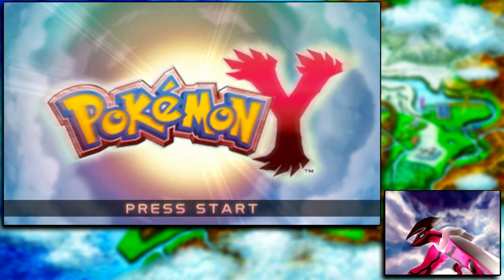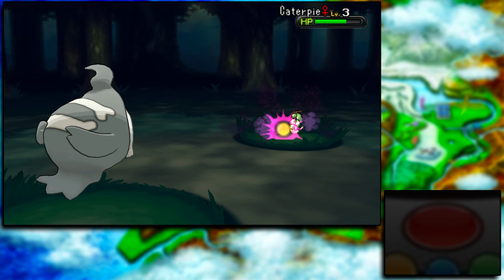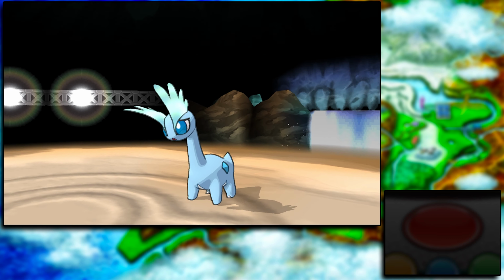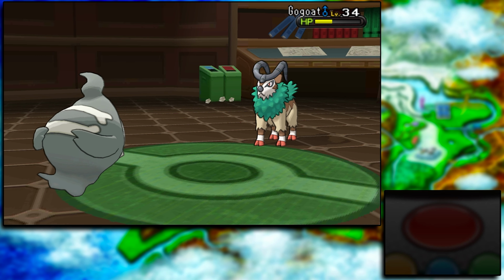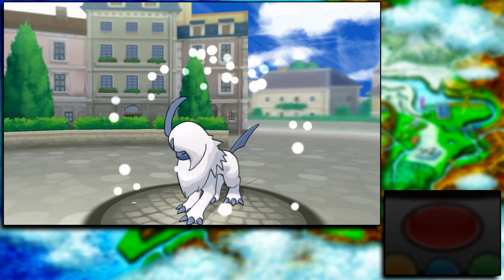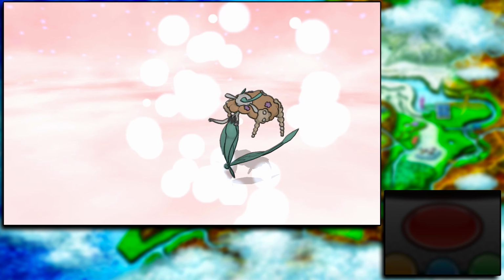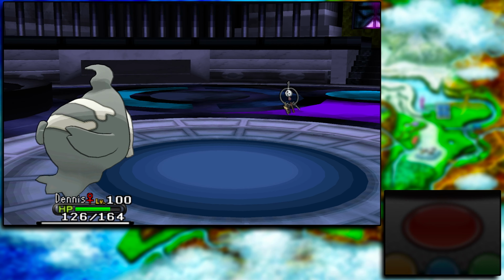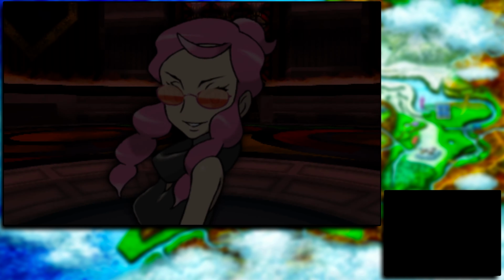Can I Beat Pokemon Y With Only a Duskull? | Single Pokémon Challenges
Hey thanks for checking out the video, remember to like the video if you liked it.

In this Pokémon Challenges, we figure out if Tom (Strong Thumbs Tom) can beat Pokémon Y with only a Duskull. It’ll be quiet a doozy of a challenge. Duskull is a really bulky type Pokémon, with most of its stats being in its defenses and very little in anything else. Tom could make use of the evolite to boost Duskulls defensive stats to more of a normal tanky Pokémon stats. But how useful would that be if he can’t do any damage.

The beginning started off as a real stall. Duskull only has Night Shade as a attacking move until level 25ish. There's 2 problems with this. First, Night Shade is a fix damage move based on the Pokémon's level. So in the begining it only does 5 damage. Second, Night Shade is a ghost type move. So it can't hit normal type Pokémon, which most of the first few routes are full of.

Through the challenge Tom used the Pokémon Battle Chatoe to grind his Duskull. It was very useful. The Pokémon Chatoe randomly generates trainers for you to battle. Depending on your rank and what writs you buy you can get pretty difficult trainers to grind on but it’s worth it for the exp yield. Trainers Pokémon grant more exp and these trainers can have an Audiono (a Pokémon with a high exp yield). On top of these two Tom also raised Duskulls affection to two hearts in Pokémon Amie for even more exp. Tom also did a little bit of super training to raise a few defensive ev stats.